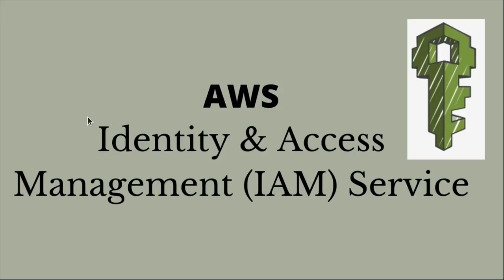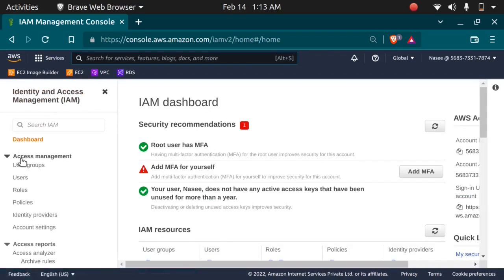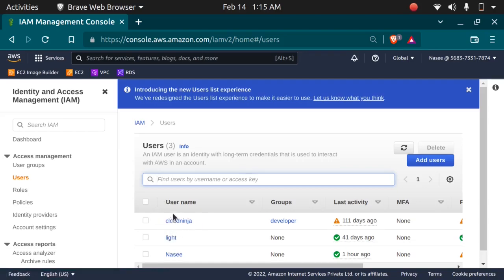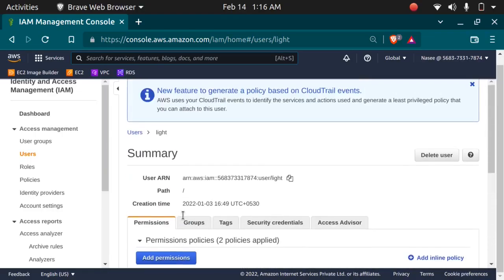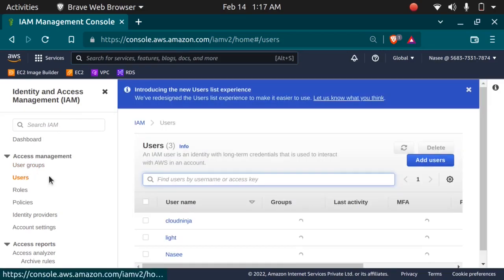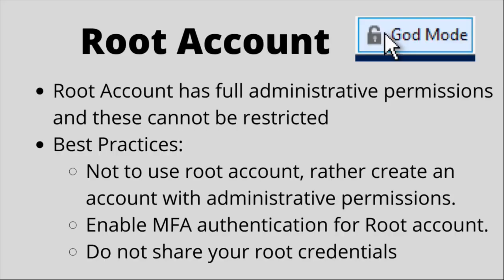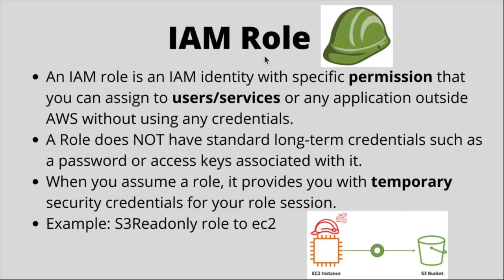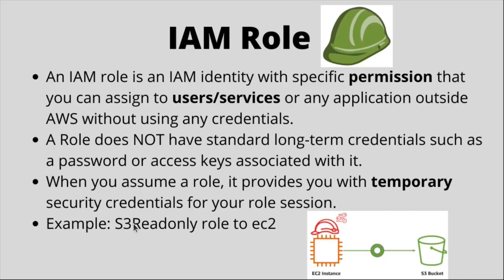AWS IAM Service Tutorial: What is Identity Access Management ? | IAM Users, Groups, Roles, Policies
AWS Identity and Access Management (IAM): AWS Identity and Access Management (IAM) is a web service that helps you securely control access to AWS resources. You use IAM to control who is authenticated (signed in) and authorized (has permissions) to use resources.

In this AWS tutorial video I have covered following IAM topics:
1. What is IAM service? 00:30
2. Components of AWS IAM Service. 01:10
3. What are IAM users? 02:10
4. IAM user creation with permissions. IAM user vs IAM role.
5. What is AWS Root account? Best practices while working with AWS root account 03:58
 6. What is IAM users group? How to create AWS IAM groups with permissions and add IAM users in the group? 06:00
7. What are IAM roles? IAM roles vs IAM users vs IAM groups. 07:55
8. What is IAM Policy? IAM policy tutorial with JSON example. 09:04
8. Detailed explanation of features of AWS Identity and Access management Service. 10:19

IAM consist of users, groups , roles and policies.
IAM user: An AWS Identity and Access Management (IAM) user is an entity that you create in AWS to represent the person or application that uses it to interact with AWS. A user in AWS consists of a name and credentials.

IAM user groups: An IAM user group is a collection of IAM users. User groups let you specify permissions for multiple users, which can make it easier to manage the permissions for those users. For example, you could have a user group called Admins and give that user group the types of permissions that administrators typically need.

IAM roles: IAM roles allow you to delegate access to users or services that normally don't have access to your organization's AWS resources. IAM users or AWS services can assume a role to obtain temporary security credentials that can be used to make AWS API calls. Consequently, you don't have to share long-term credentials or define permissions for each entity that requires access to a resource.

IAM policy: A policy is an object in AWS that, when associated with an identity or resource, defines their permissions. AWS evaluates these policies when an IAM principal (user or role) makes a request. Permissions in the policies determine whether the request is allowed or denied.